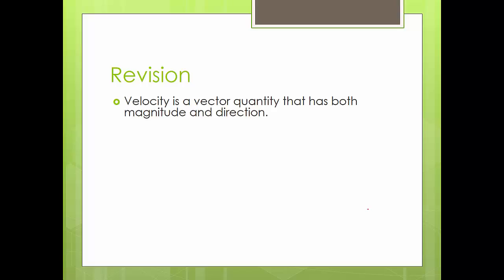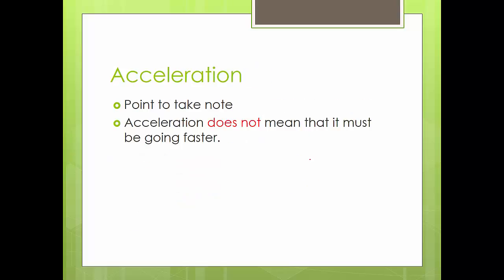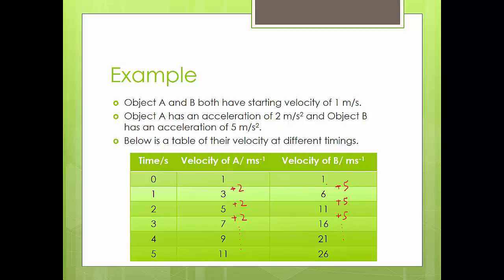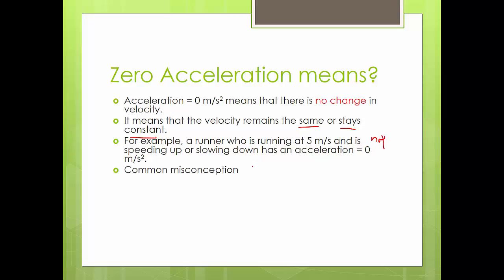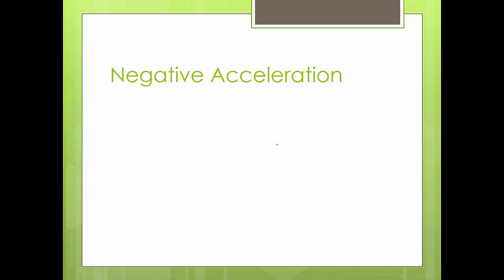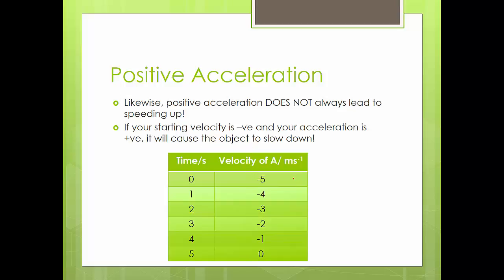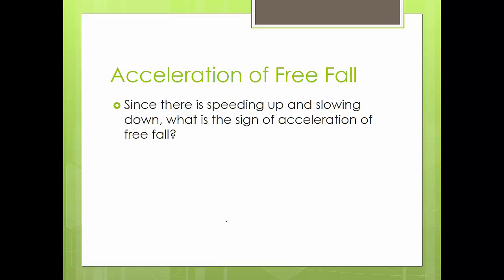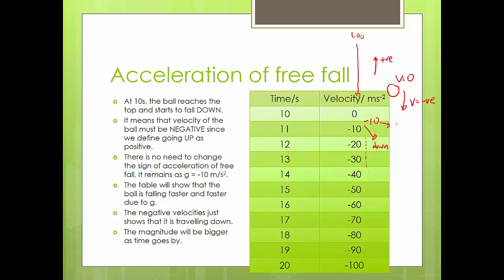What is Acceleration?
O level Physics Lesson Slides on kinematics acceleration.

Learning Objectives
1. State what is meant by uniform acceleration and calculate the value of an acceleration using
Acceleration = Change in velocity/time taken
2. State that the acceleration of free fall for a body near to the Earth is constant and is approximately 10 m/s^2.